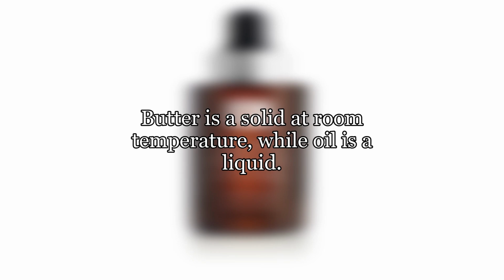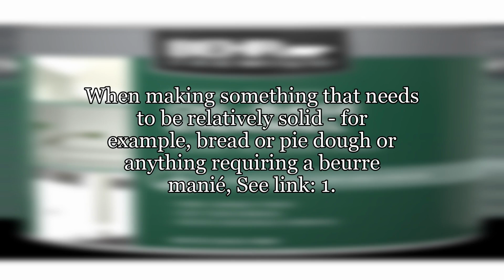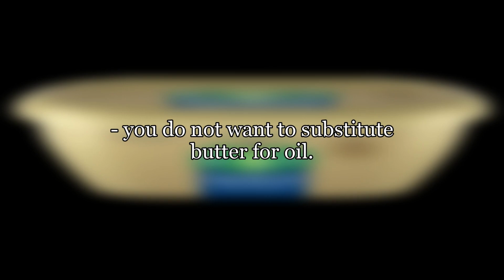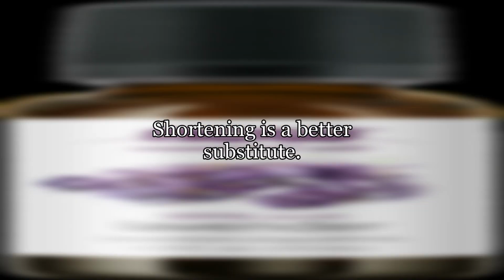Conversion rule: how to switch oil and butter?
Just a moment ago, I was making muffins. The recipe calls for 125ml oil.
As a footnote, it says that you can replace the oil with 125g butter.
Can you do so in every recipe (not just muffins or pastry)?
I've found this, See link: 1.
, but the amounts aren't the same (while my recipe says to use the same amount).